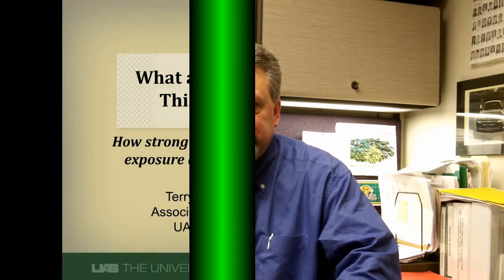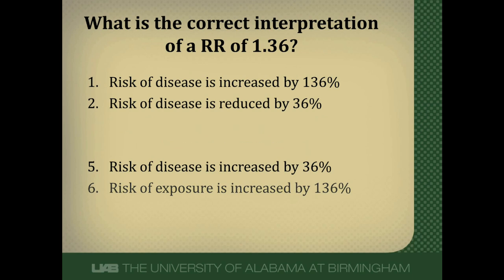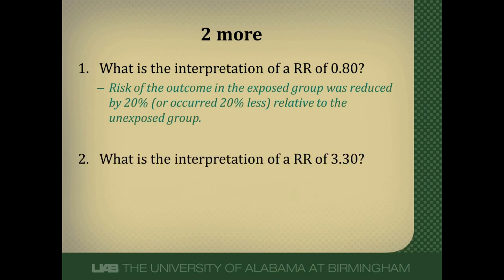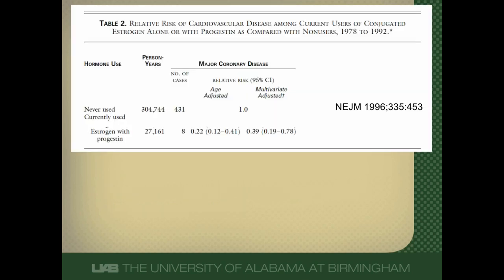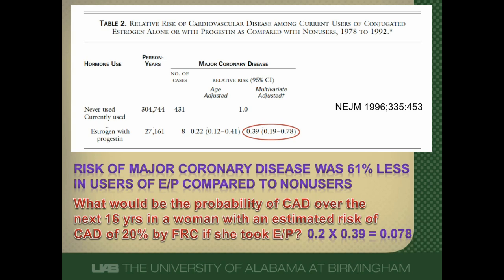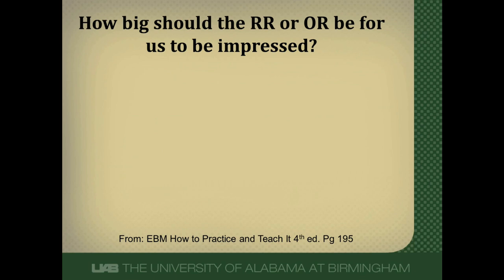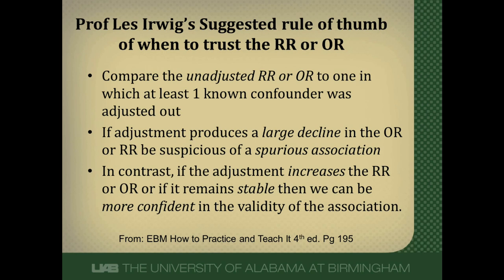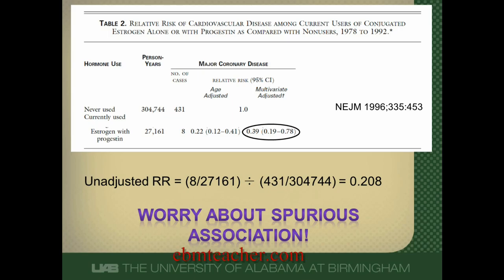How to Interpret and Use a Relative Risk and an Odds Ratio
RR and OR are commonly used measures of association in observational studies. In this video I will discuss how to interpret them and how to apply them to patient care